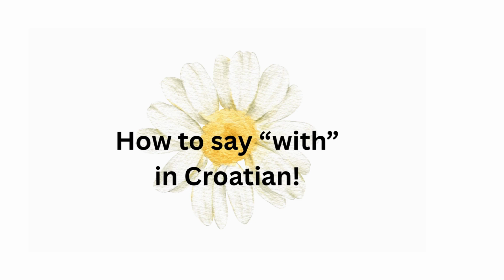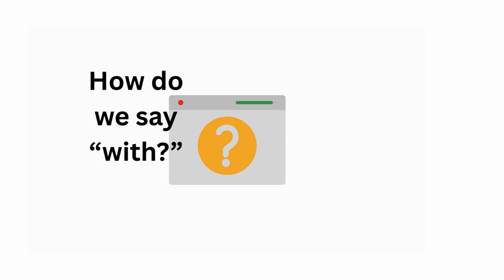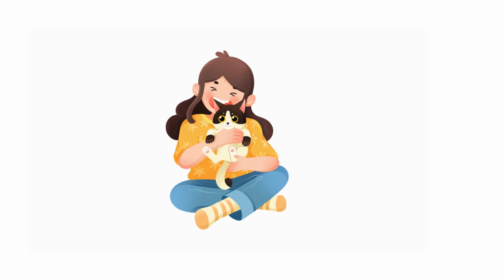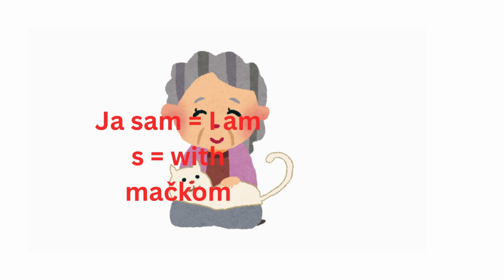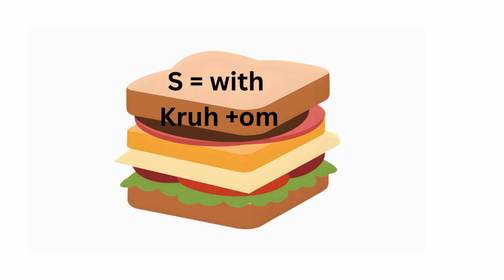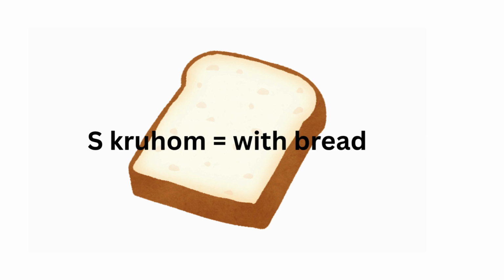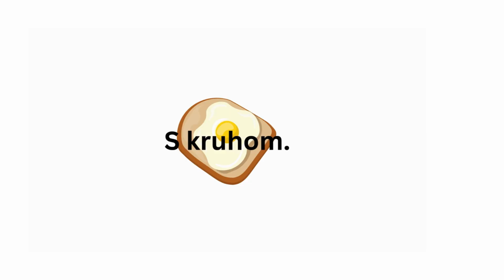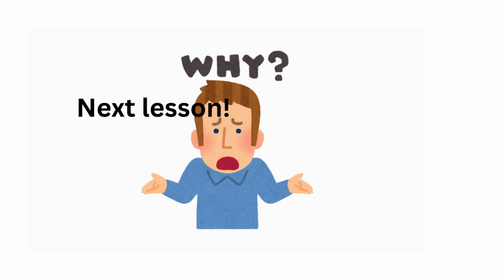How to say "with" in Croatian: The Instrumental case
In this video, we are going to learn  how to say "with" in Croatian and learn a little about the Instrumental case!